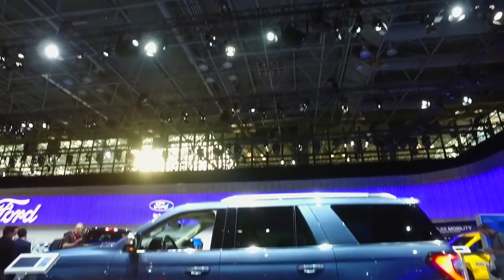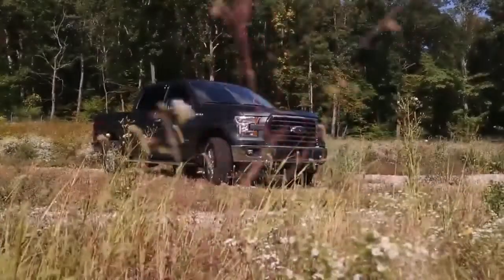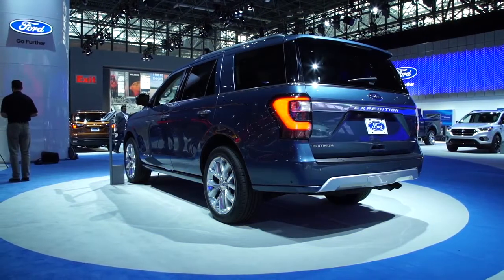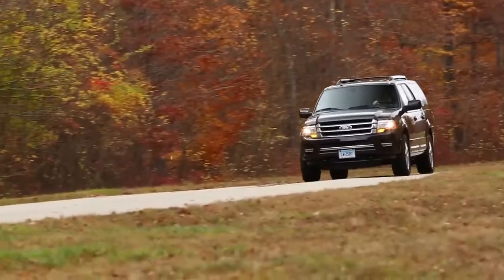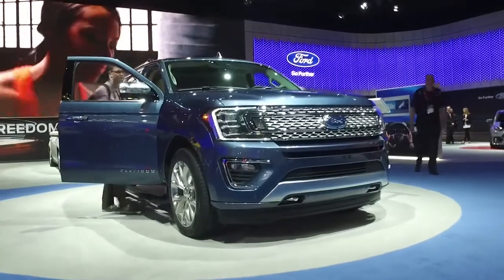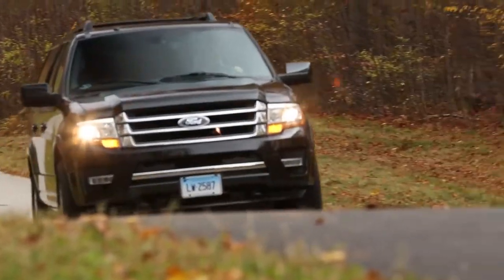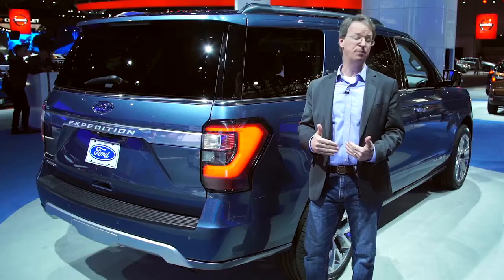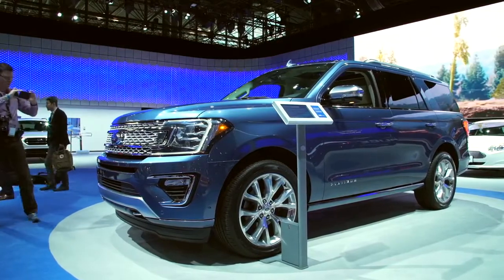2018 Ford Expedition Preview | Consumer Reports